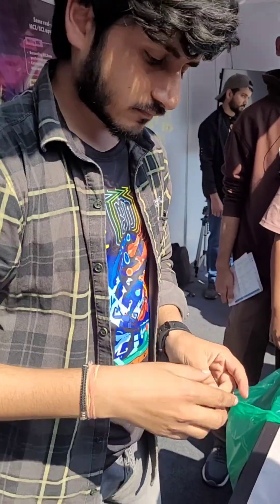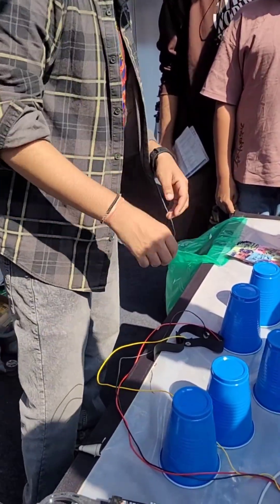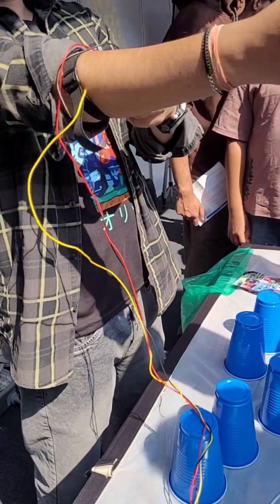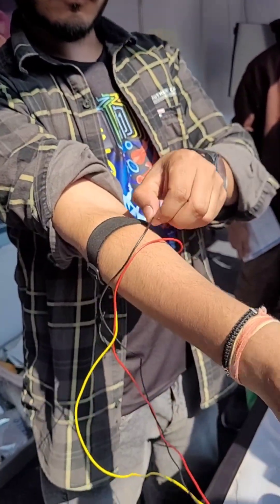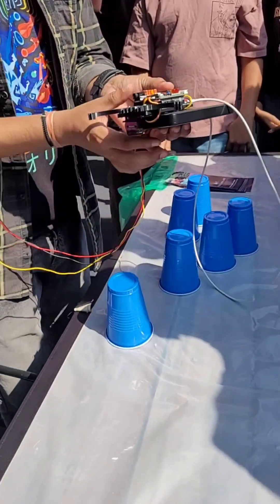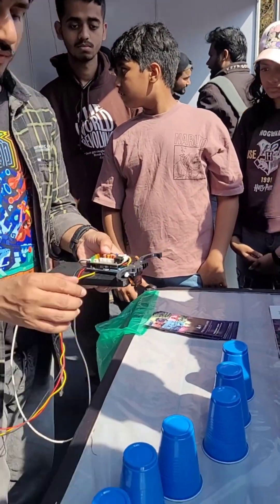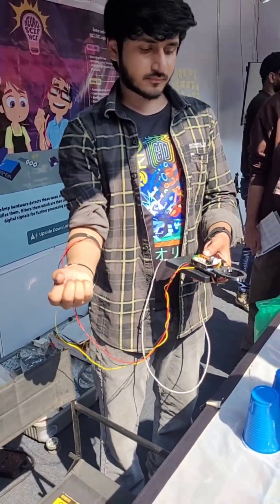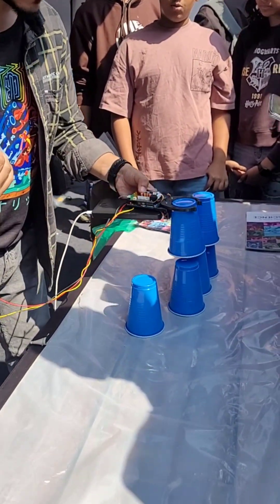Turning muscle signals to motion! 💪An EMG-based project to control a servo mechanism using Arduino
Use neuroscience kits from Upside Down Labs to build exciting HCI (Human–Computer Interaction) and DCI (Direct Control Interface) projects.
Using an EMG muscle band along with a muscle bio-amplifier shield to record muscle signals from the human body. Whenever we flex a muscle, it generates tiny electrical impulses.
These impulses are recorded and amplified, then converted into digital signals. We program an Arduino board to process these signals and control a servo claw. The servo claw is driven by a servo motor, and commands are generated based on muscle flexing. As a result, when I flex my muscle, the servo claw responds by opening or closing according to the detected muscle signals.